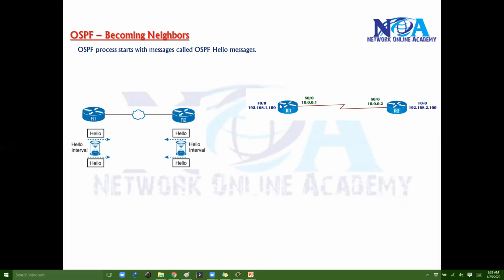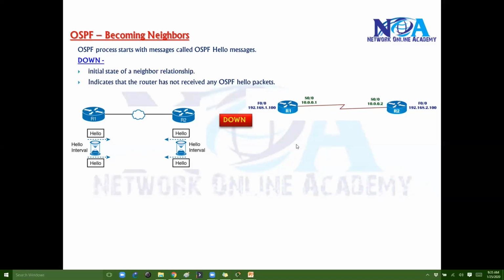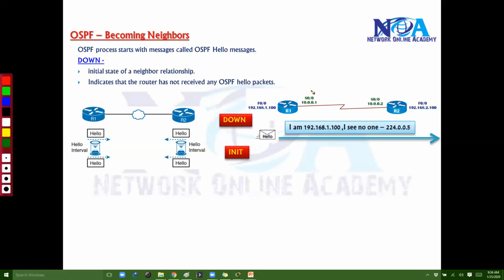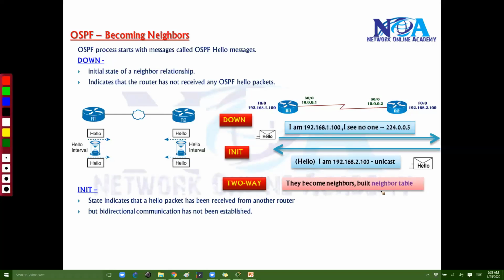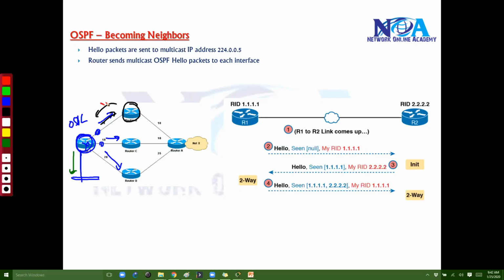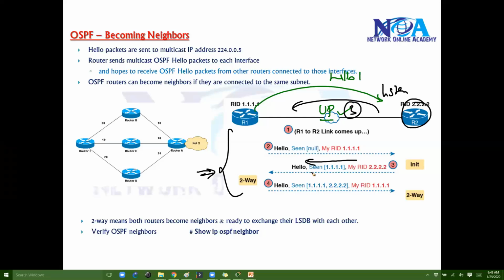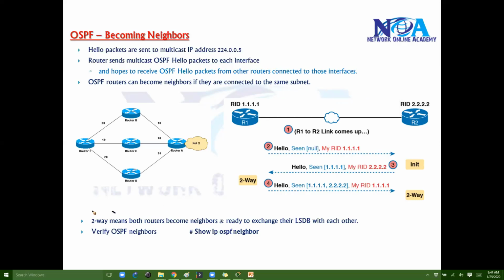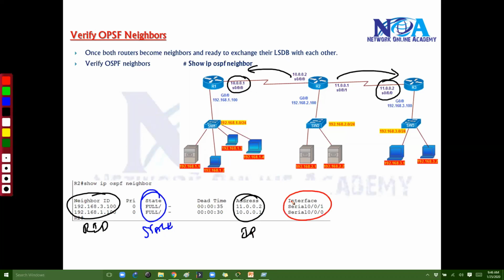OSPF Neighborship Explained 🔥 How OSPF Routers Become Neighbors | CCNA CCNP CCIE Masterclass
In this video, you'll learn the complete OSPF neighbor formation process — the Hello protocol, neighbor states (Down, Init, 2-Way, ExStart, Exchange, Loading, Full), and the exact parameters that MUST match for two OSPF routers to become neighbors. Essential knowledge for CCNA, CCNP, and CCIE Enterprise candidates.

Timestamps:
00:00 - Introduction
01:00 - OSPF Hello Protocol
03:00 - Neighbor State Machine
05:00 - Parameters That Must Match
07:30 - 2-Way vs Full Adjacency
09:30 - Troubleshooting Neighbor Issues

Key Topics Covered:
- OSPF Hello Packets & Timers
- Neighbor States (Down → Init → 2-Way → ExStart → Exchange → Loading → Full)
- Area ID, Subnet Mask, Hello/Dead Timers
- Authentication & MTU matching
- Stub Flag and K-values
- OSPF neighbor troubleshooting